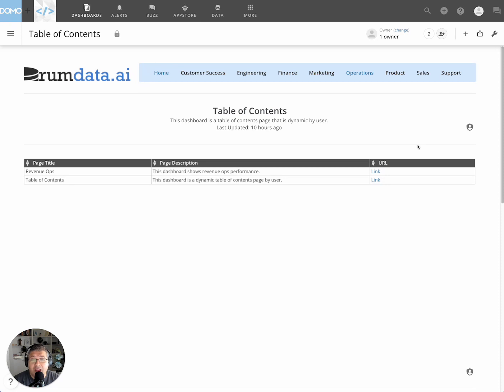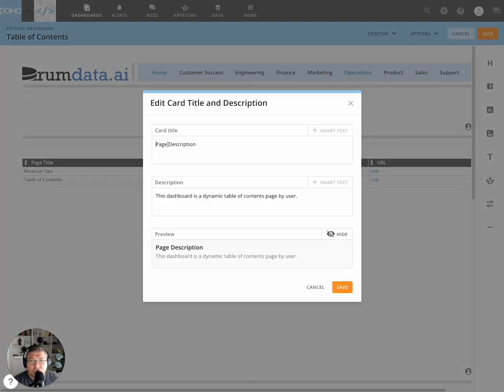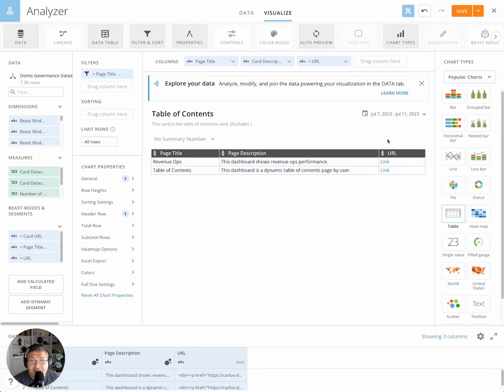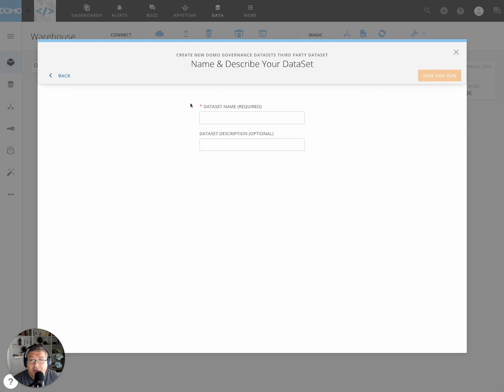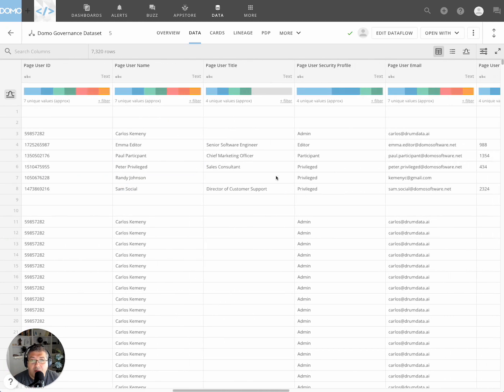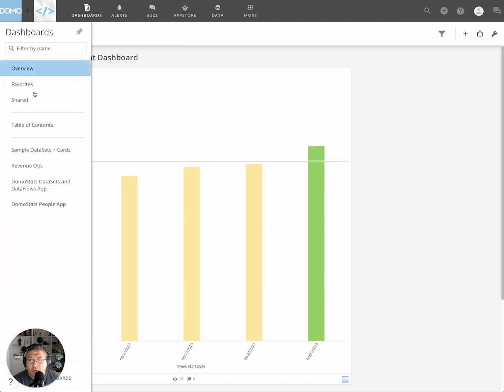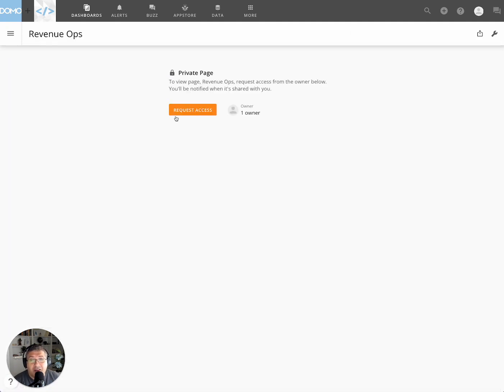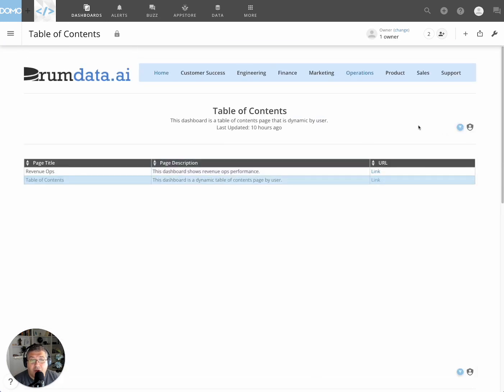Hacking Domo to create a curated Table of Contents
I'll be diving into Domo's navigation experience and how to hack the Domo governance data set to make navigation more user-friendly, especially for executives. Additionally, I'll guide you through setting up the expanded governance data set and leveraging it to enhance your Table of Contents. Let's make Domo navigation a breeze!